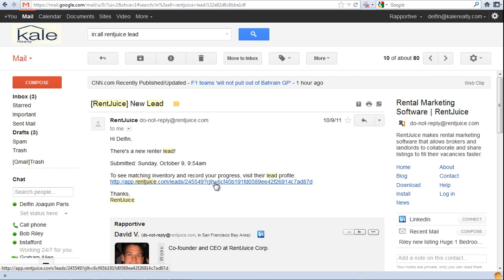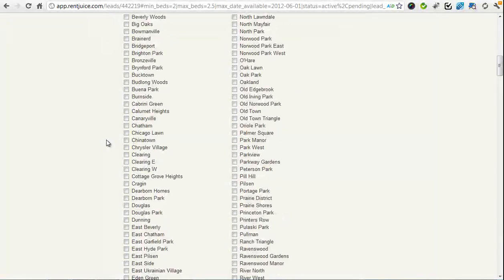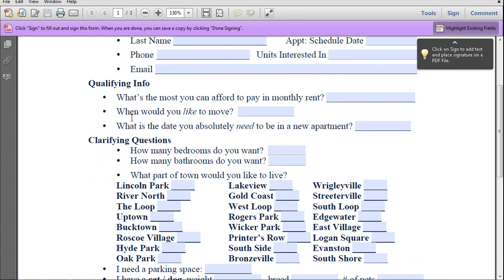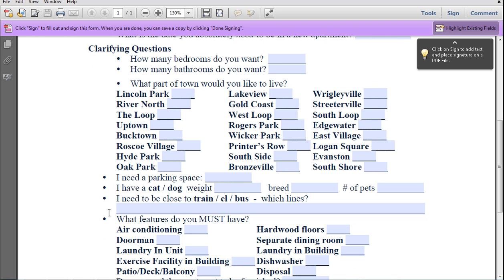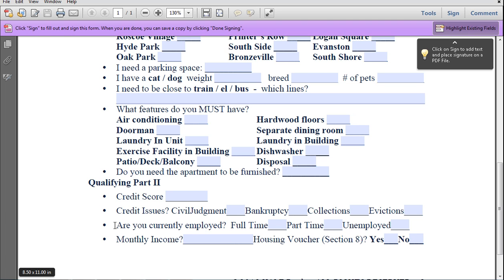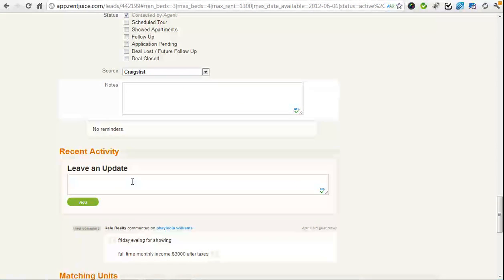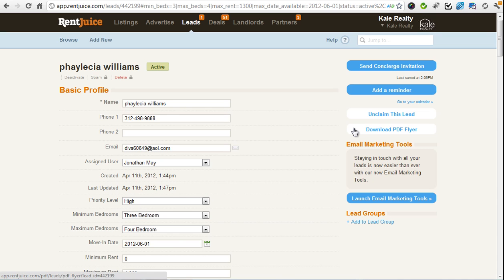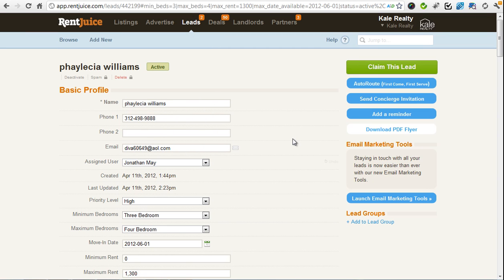Working Rental Leads